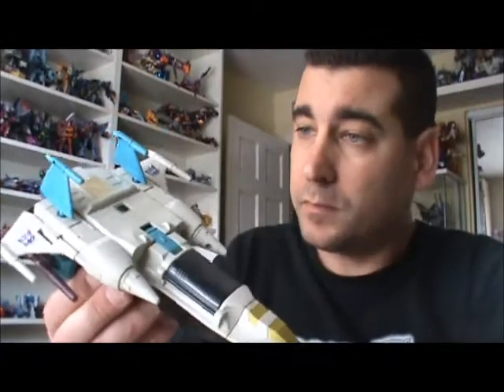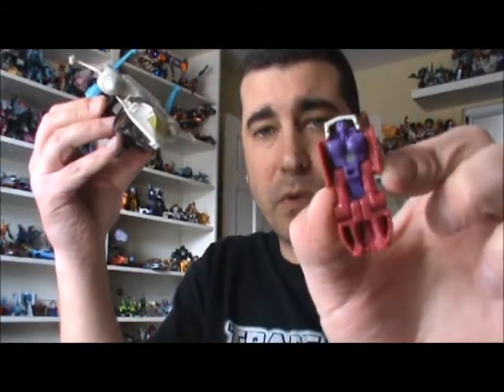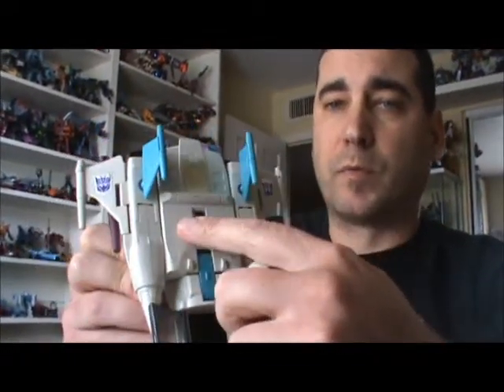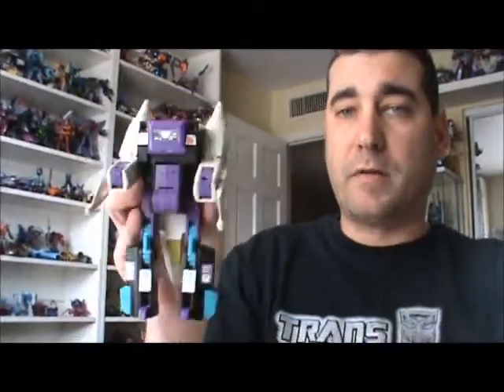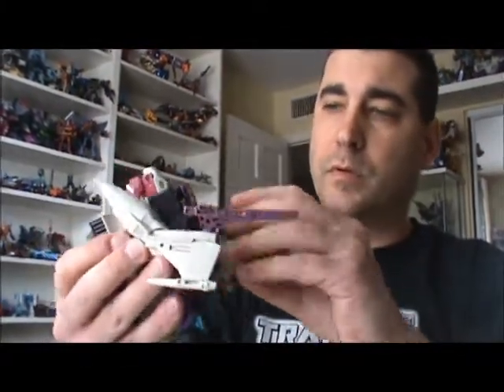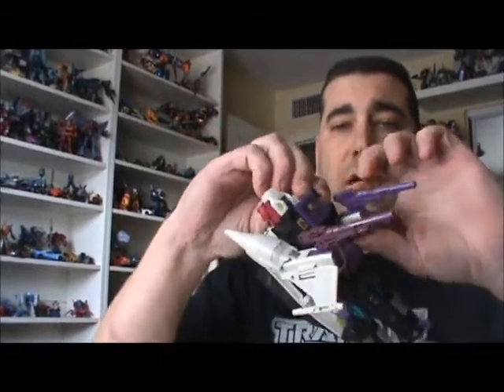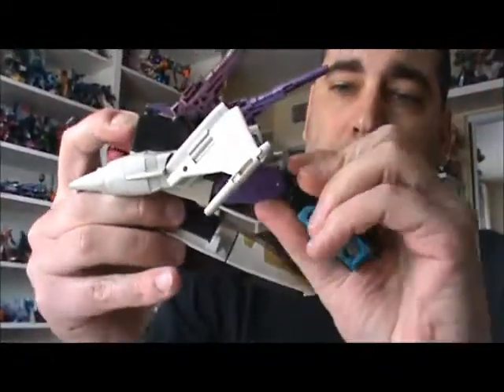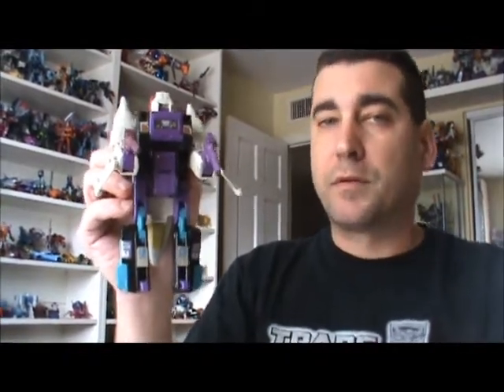Transformers G1 Headmaster Horrorcon Snapdragon Review